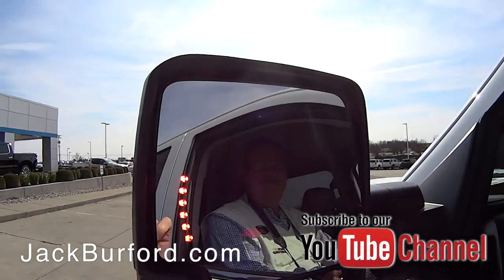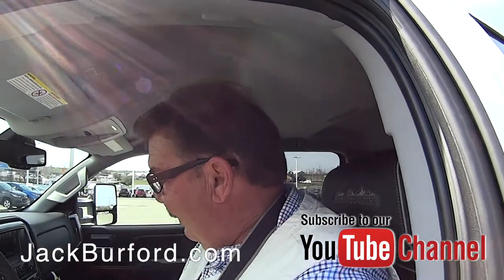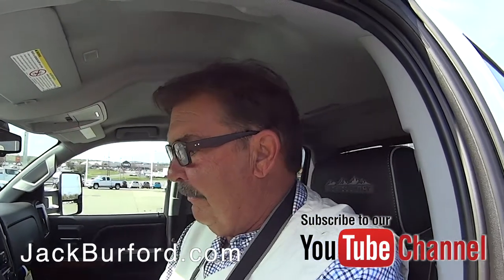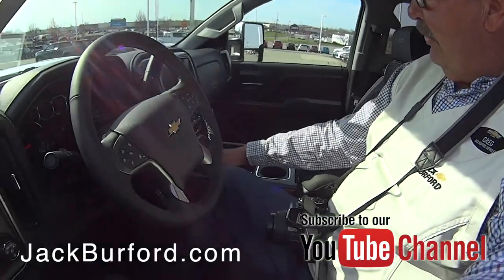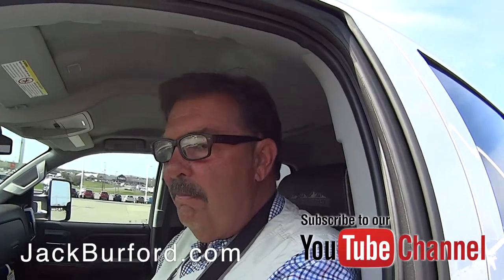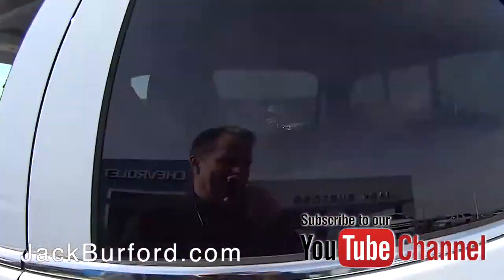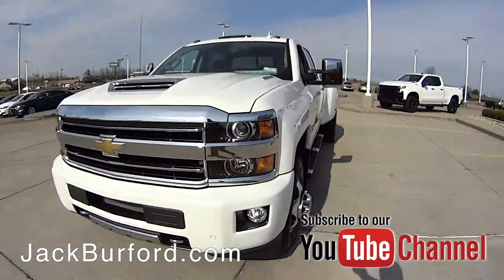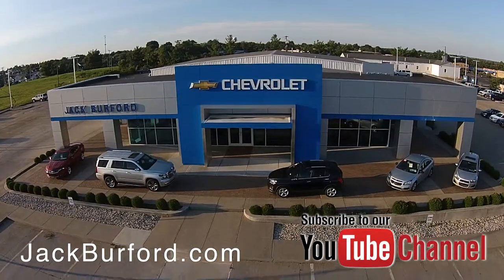Sneak Peek at this 2019 Summit White Silverado High Country 3500HD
Sneak Peek at this 2019 Summit White Silverado High Country 3500HD CLICK TO SEE MORE INFO!